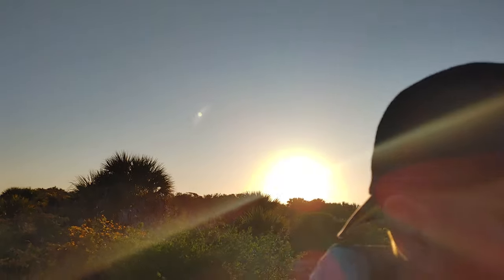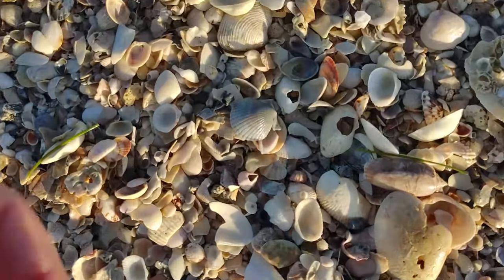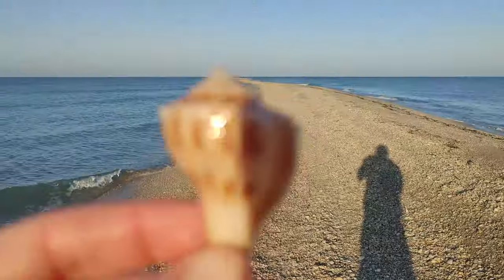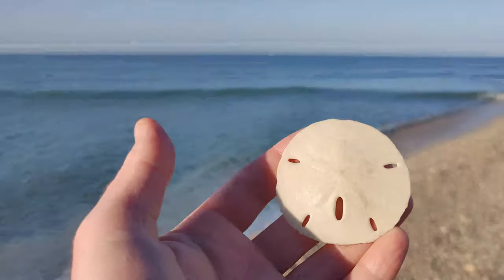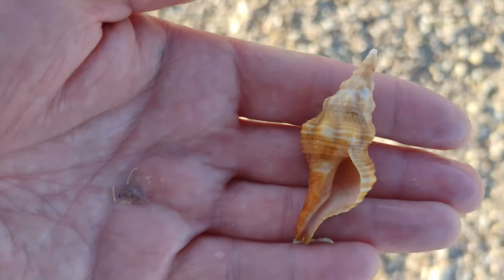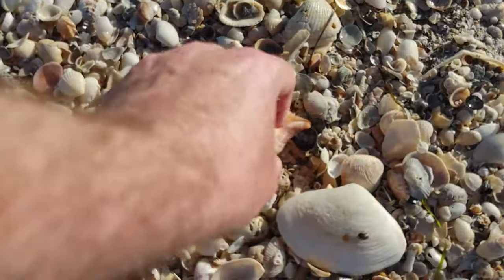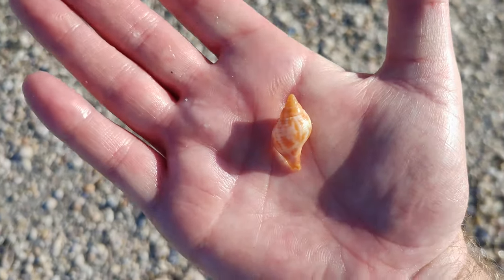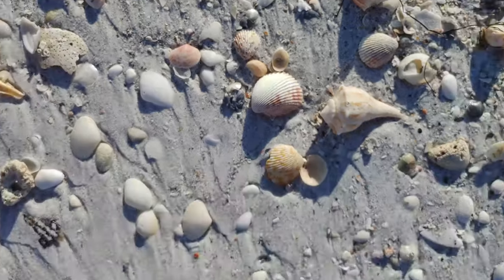One of the BIGGEST shells I have ever found - post storm on Cayo Costa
In this episode, we'll wake up with the sun and head down to the beach to see what the huge storm(the one that occurred on the day I arrived), churned up.

And, I find one of the BIGGEST shells I have ever found!